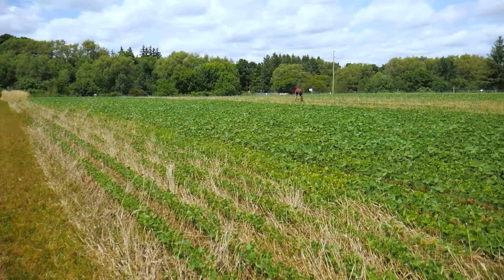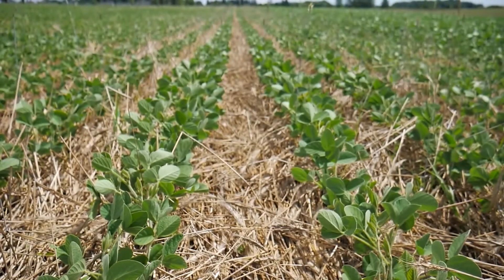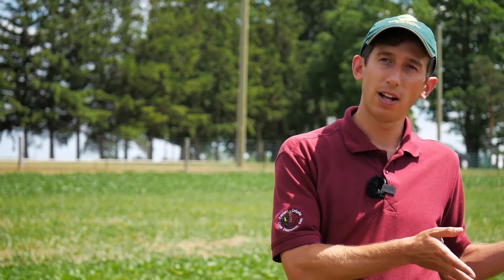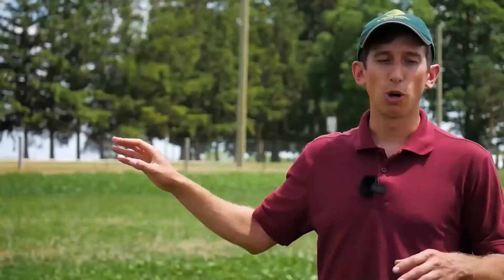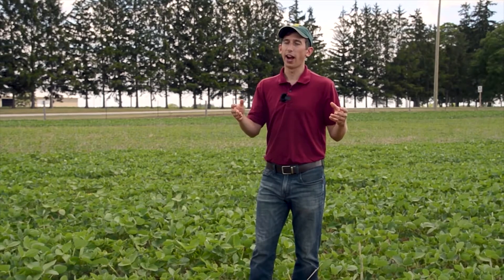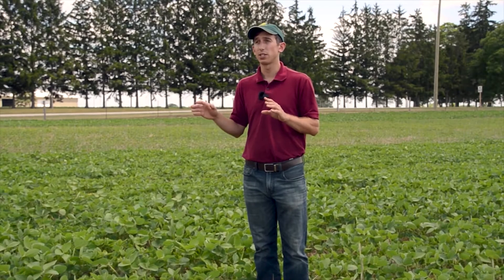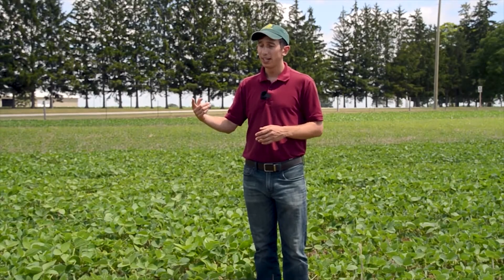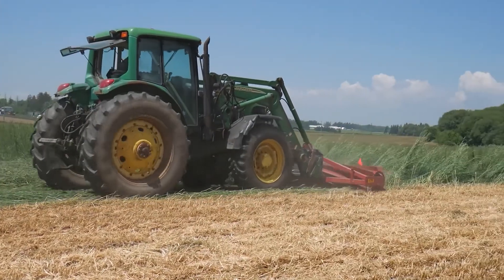Roller Crimper Demo, Organic No-Till Soybean Production in Ontario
Is it possible to be organic and no-till? Maybe by terminating with a roller crimper. In 2019, a few Ontario farmers with the help of OMAFRA soil specialist Jake Munroe set out to find an answer. In this interview, Jake explains the ins and outs of the system, results from 2019, and lessons learned for those who would be interested to try it themselves.

This video was part of Canada’s Digital Farm Show, a digital event that delivered interactive content from the field to the farm on September 15-18, 2020. Get access to webinars, walk-throughs and more on this YouTube channel and outdoorfarmshow.com.